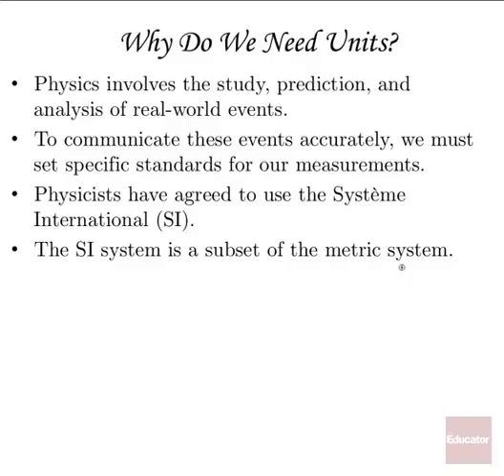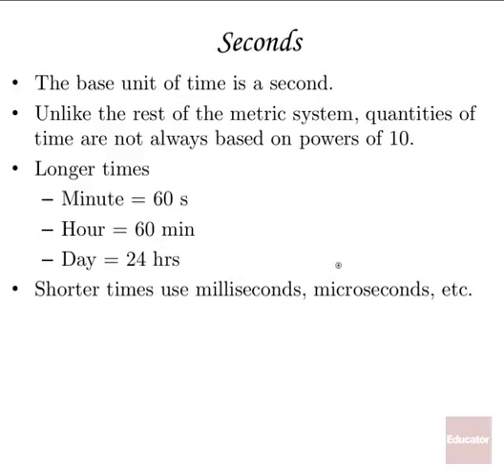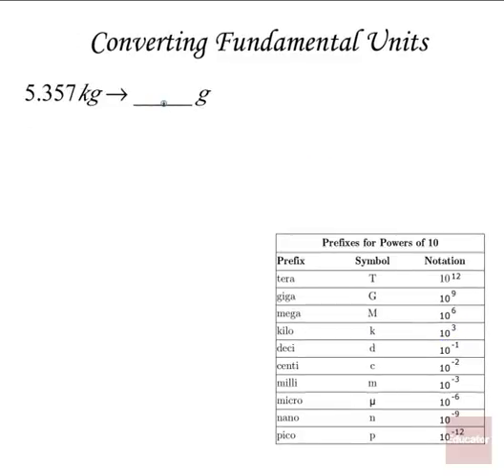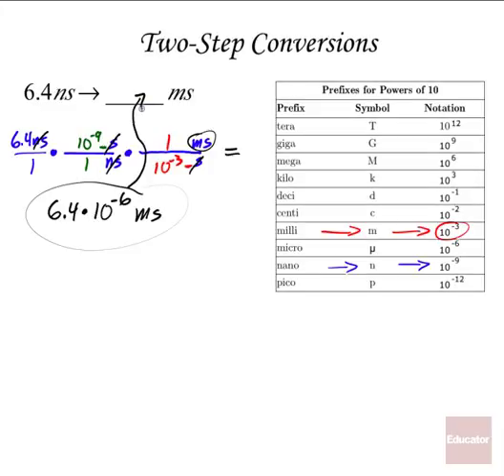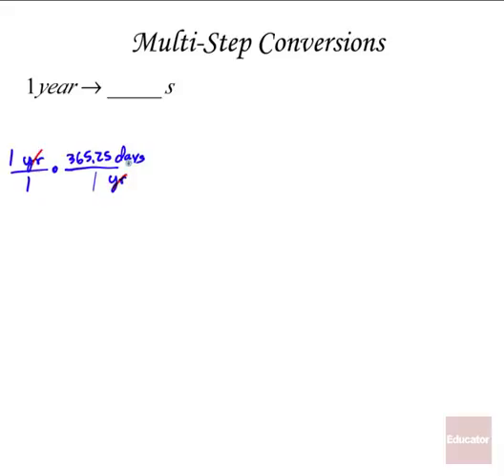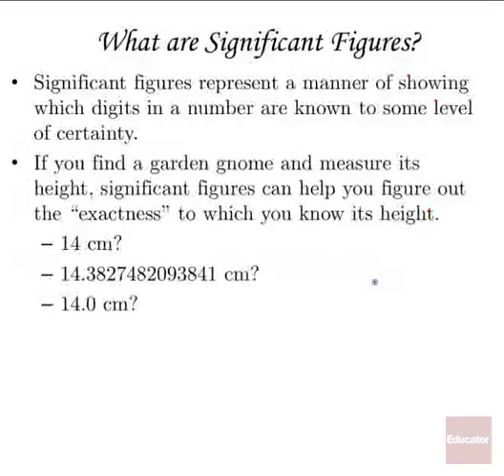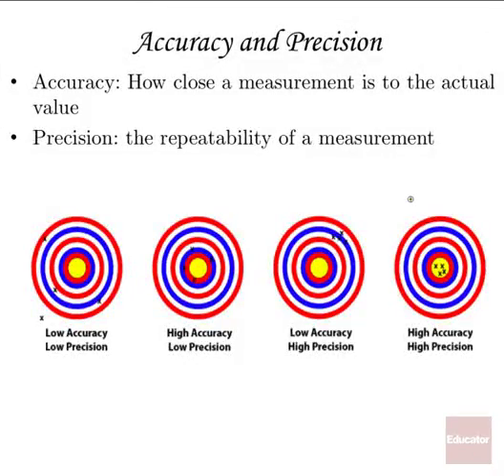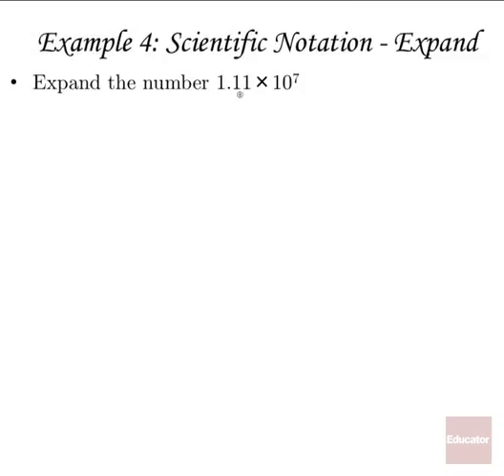AP Physics B Tutorial Introduction Math Review